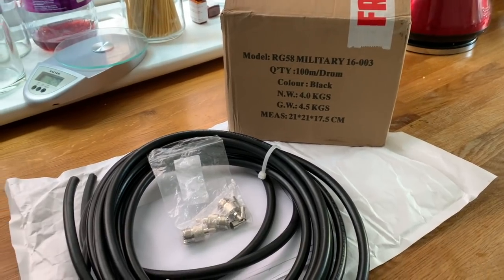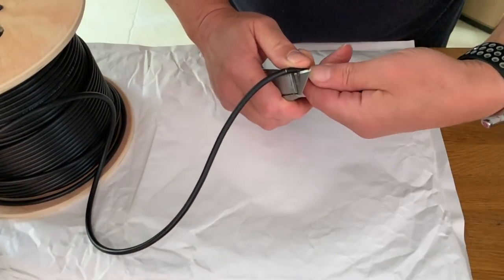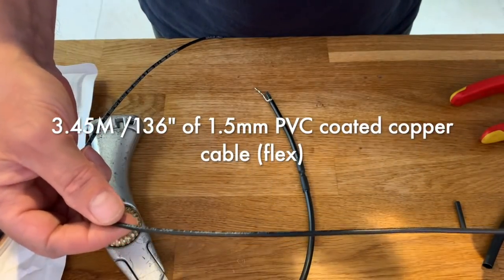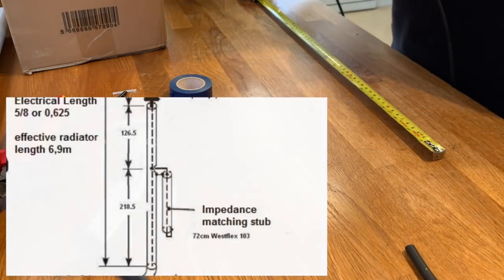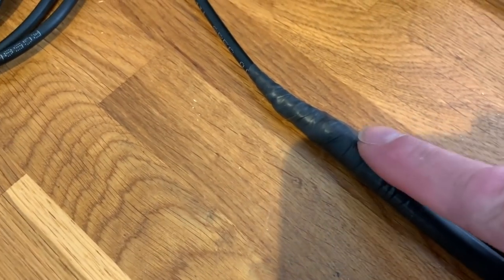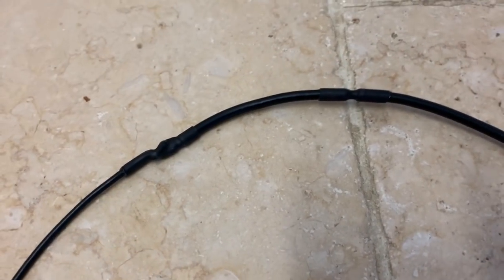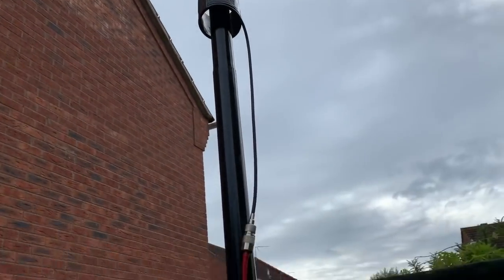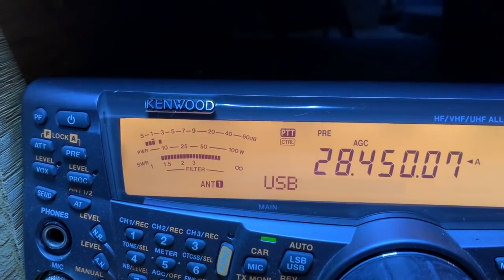CB Radio: Build a GainMaster (the rebuild) on a DX Commander Pole..Detailed upload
I built a home-brew GainMaster a little time ago using cheap co-ax and it worked a treat, so this time I'm going to build another one using the best quality co-ax for the job.. and wow the difference is unbelievable . 20 mins detailed construction video

Mil spec RG58 for the main antenna body.
Westflex 103 for the Matching Stubb.

More uploads to come...click that bell

Cheers
Mike M0MSN